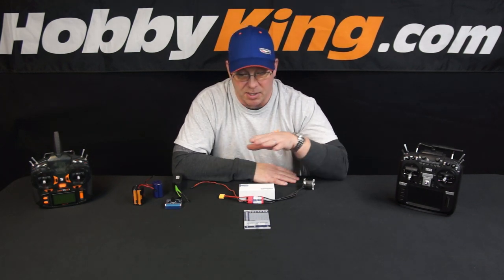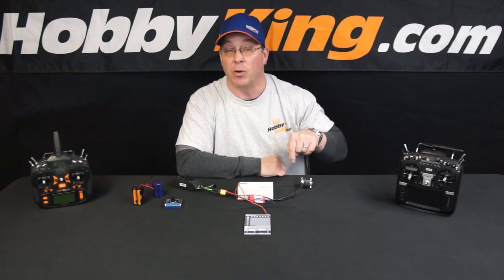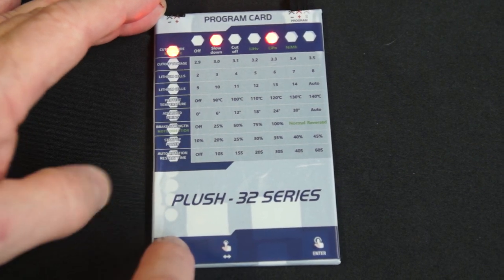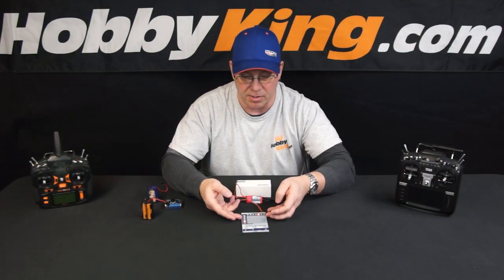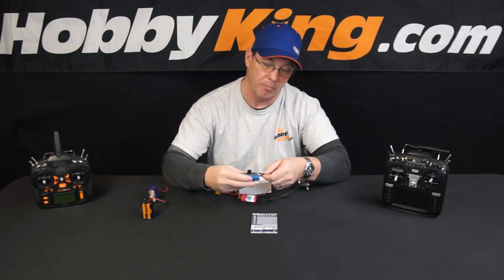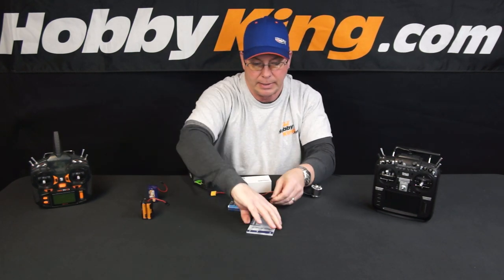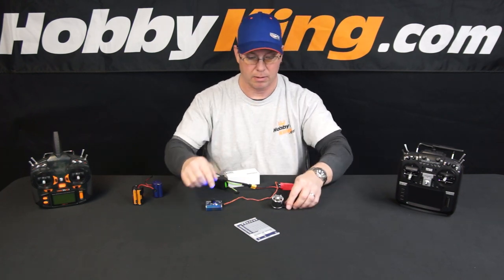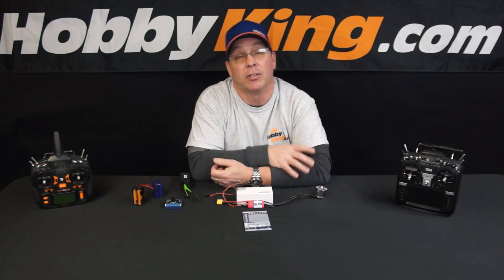HobbyKing's Tips Bench Tuesday - Program and Calibrate the Turnigy Plush-32 Series ESC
In this week's Tips Bench Tuesday, Rob goes through the steps to program the Turnigy Plush-32 series ESC using a programming card and how to calibrate them using a servo tester.

Intro: 00:00​
How to program the Turnigy Plush-32 Series ESC: 00:17
How to calibrate the Turnigy Plush-32 Series ESC: 02:18
Wrap-up: 04:28
Outro: 05:10
Outtakes: 05:22

The Turnigy Plush-32 ESC comes with a new 32-bit ARM controller to make it quicker and more responsive to your every input. As you would expect the Turnigy Plush-32 series comes with the same solid, high-quality we have seen with the Turnigy Plush ESCs.

Don’t forget to include a Plush-32 programming card to make life easy. No more listing to the beeps and guessing when to move your throttle the programming card changes settings with the press of a button and easy-to-read LED’s lets you know exactly how your ESC is programmed.

Features:
• 32-bit ARM MCU, small size, lightweight, and fast response speed
• High resolution, smooth and sensitive throttle linearity, throttle signal loss protection is achieved
• Compared with other conventional ESCs, synchronous rectification, regenerative braking, and more energy saving
• Automatically detect an input signal
• Good compatibility with motors, suitable for most motors on the market
• Regular throttle range is 900us~2400us
• Max RPM: 300,000 (2poles), 100,000 (6poles), 50,000 (12poles)
• Customized settings can be done with the program card (brake/non-brake)
• 60A and above supports adjustable temperature protection
• Supports setting the direction of motor rotation by programming card